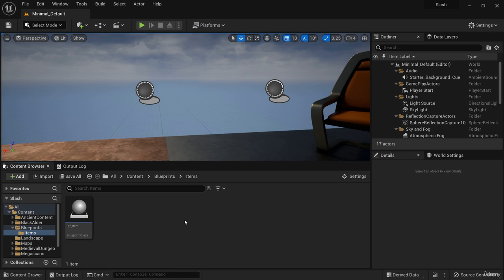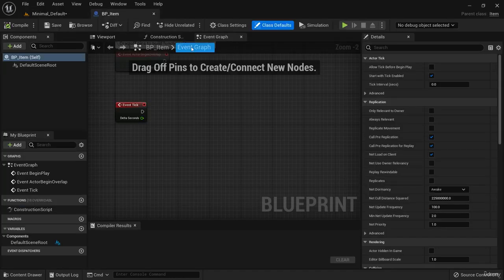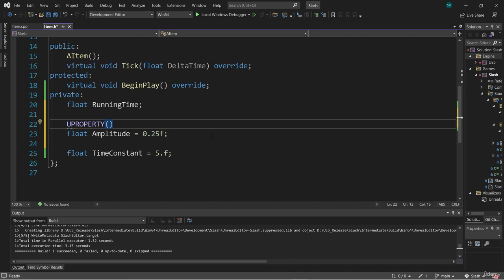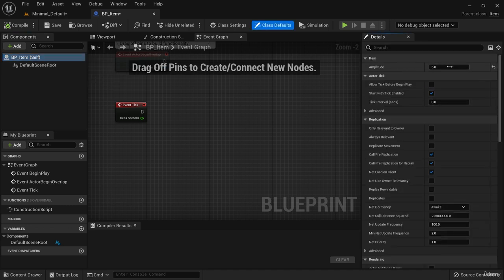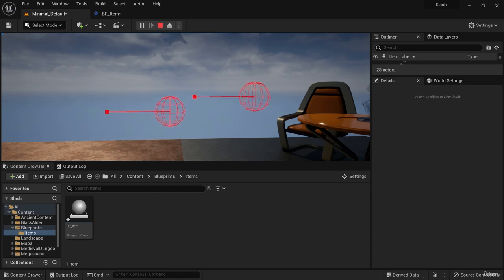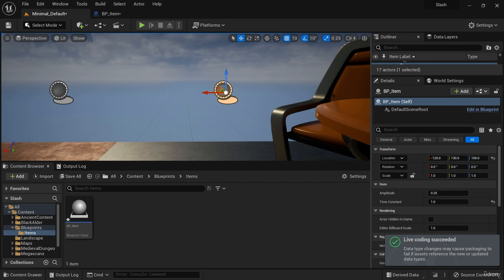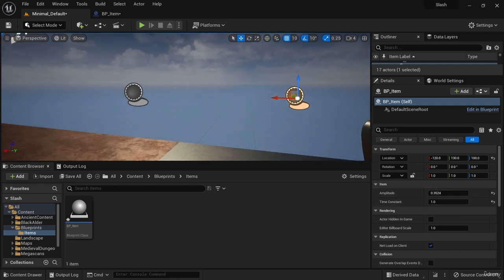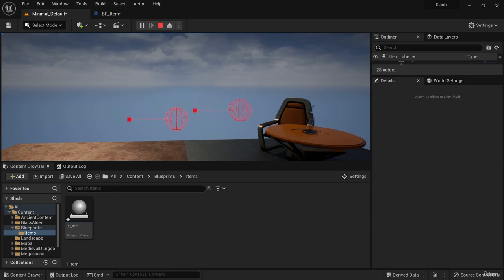6 Exposing Variables to Blueprint